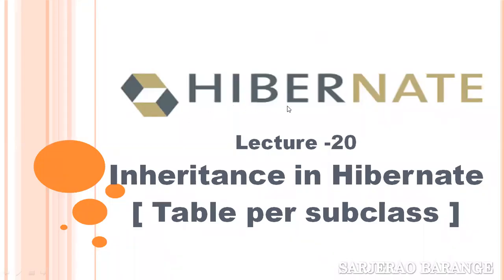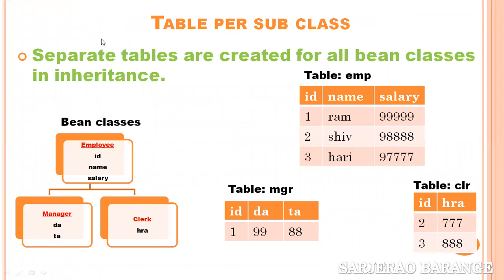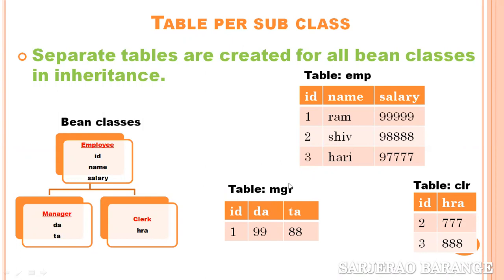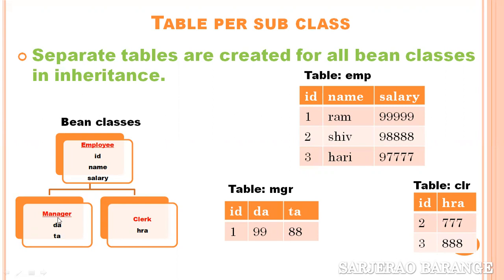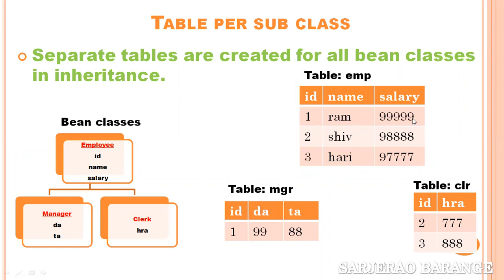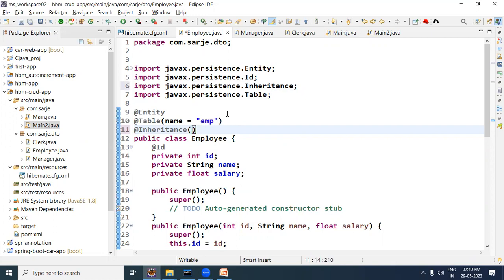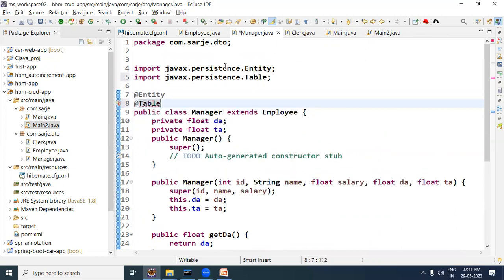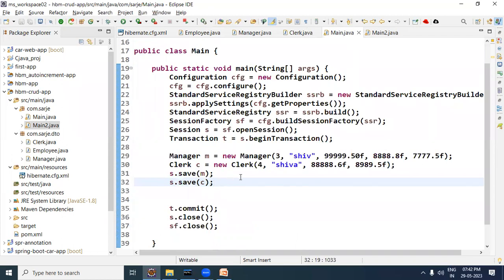table per sub class strategy in hibernate inheritance